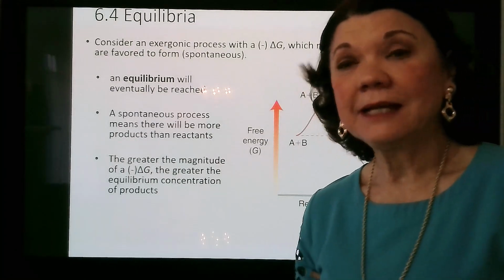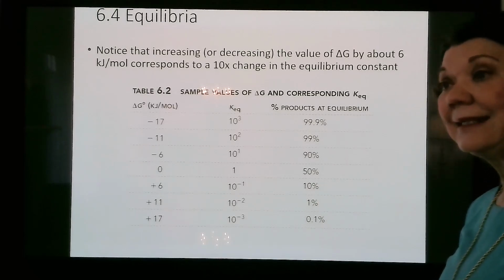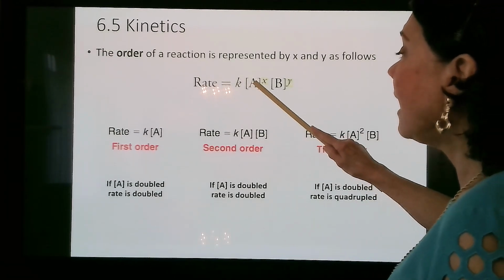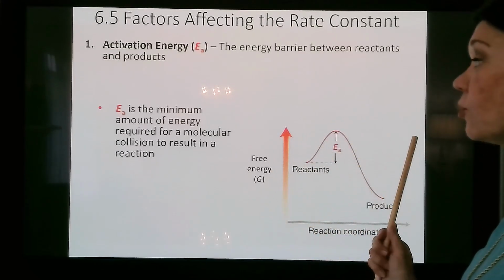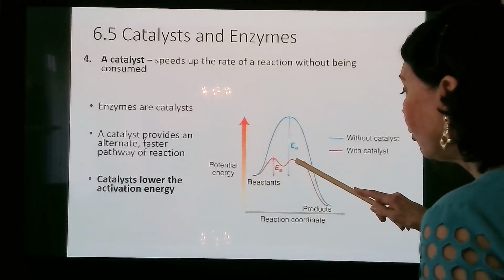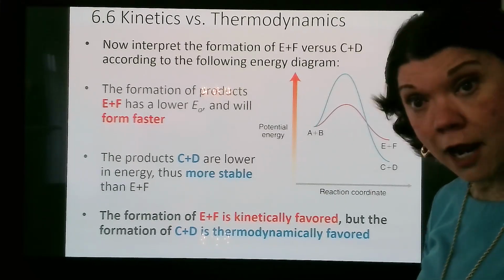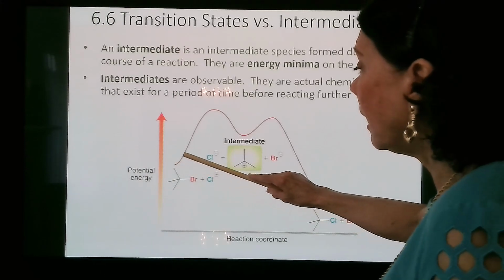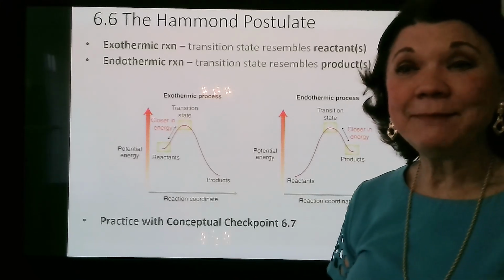Chapter 6 Chemical Reactivity and Mechanism Lecture 2 ©℗2024 Dr Donna J Nelson